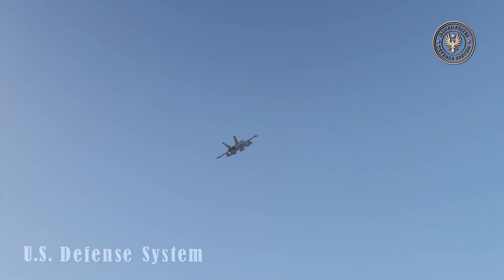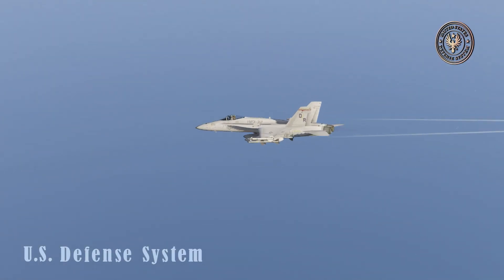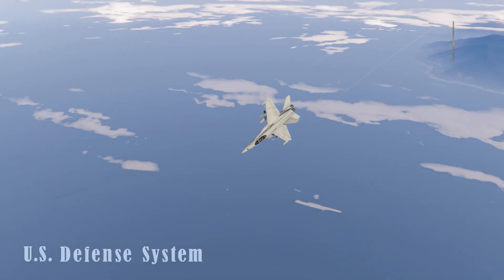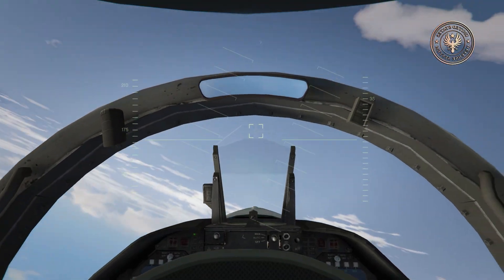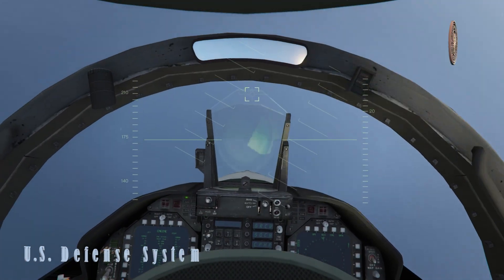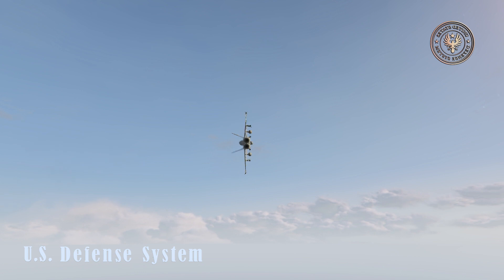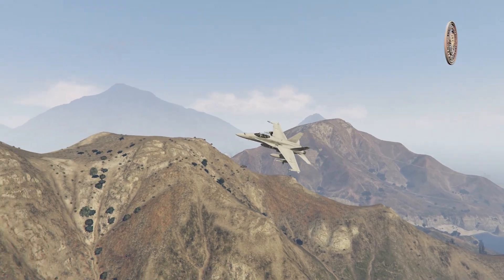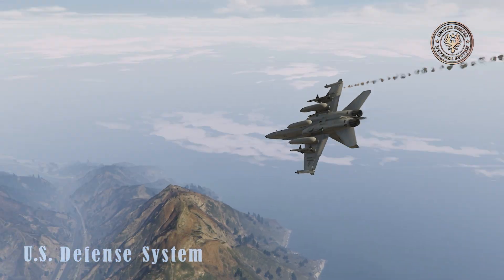Boeing F/A-18E/F Super Hornet: Multi-role fighter